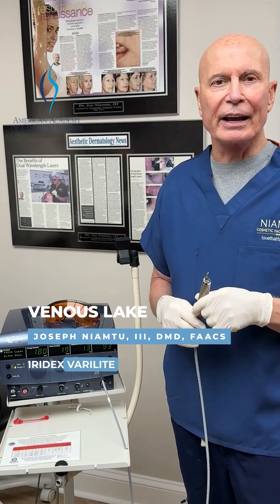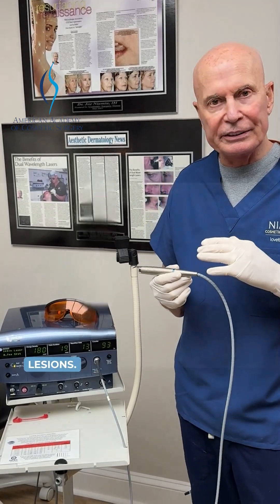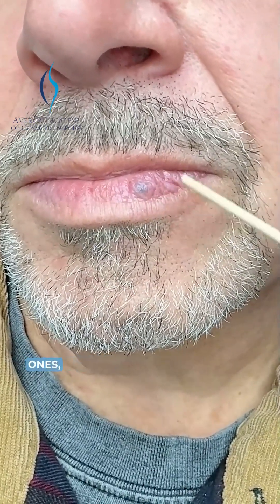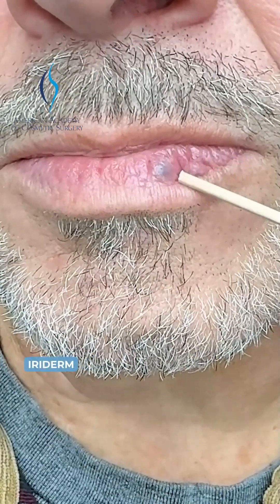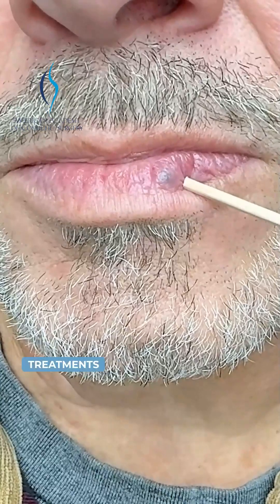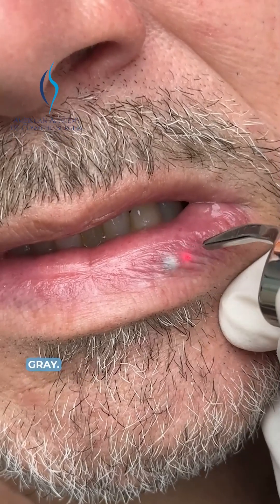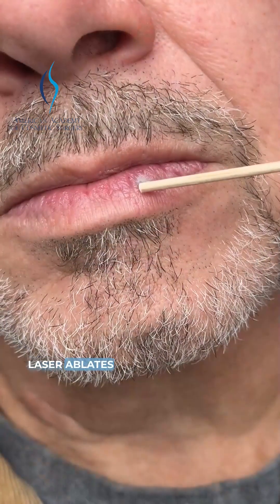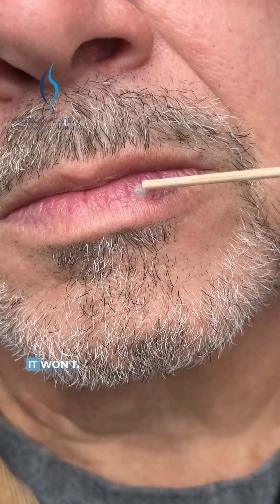VariLite Laser: Lesion Treatment Innovations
Dr. Joseph Niamtu explains that the Iridex VariLite laser, featuring two wavelengths, is effective for treating vascular lesions like venous lakes. This straightforward procedure usually requires only one session and causes minimal discomfort.